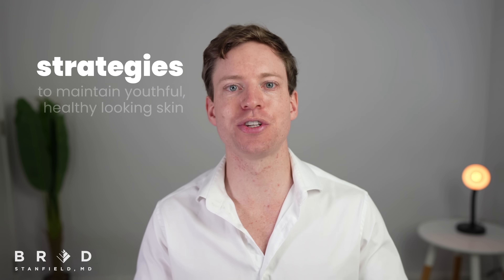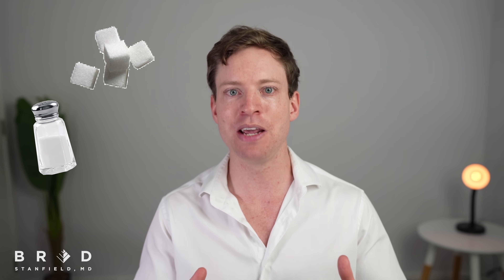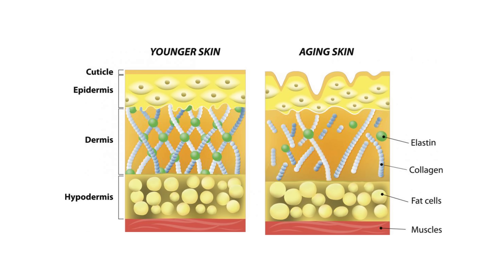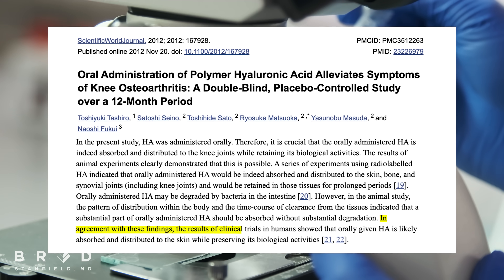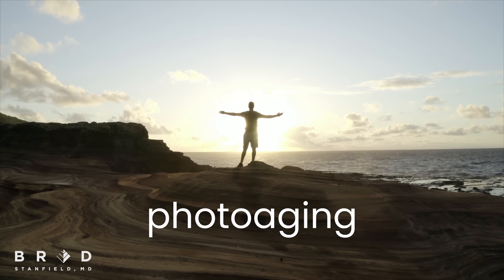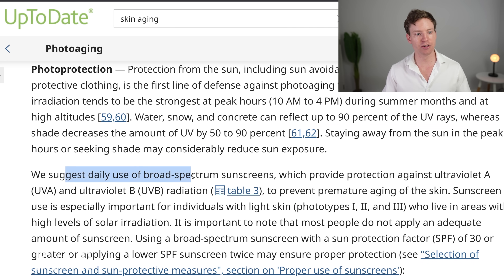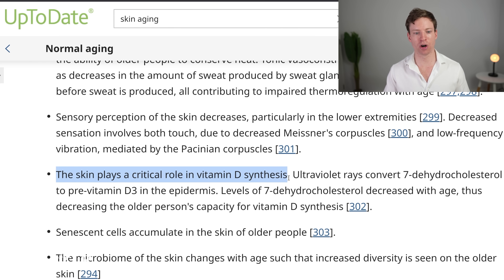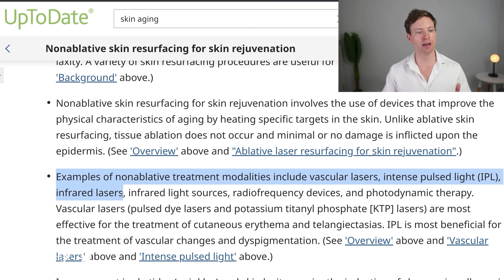How To Look Younger Than Your Age - Latest Advances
There are many strategies we can use to maintain healthy, youthful-looking skin, and this video goes through the evidence behind these methods.

💊 Supplements I use from Amazon

If you like this video please smash the thumbs up button, it really helps with the Youtube algorithm :-)